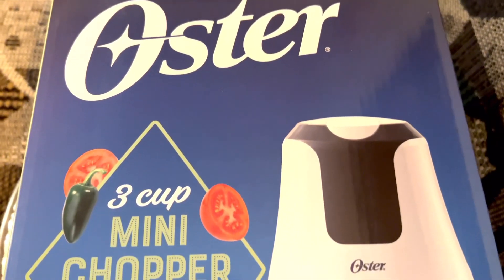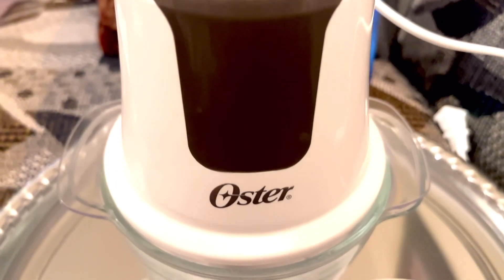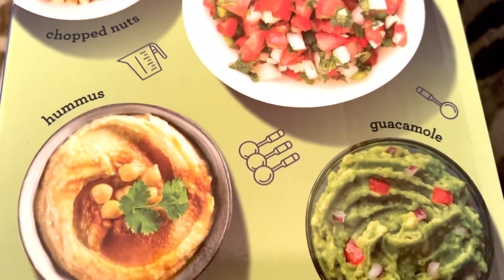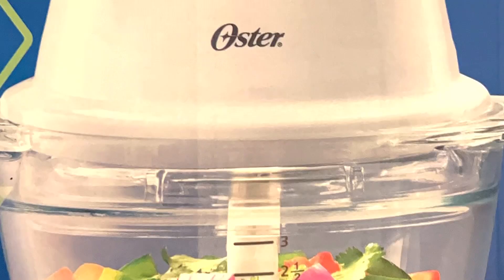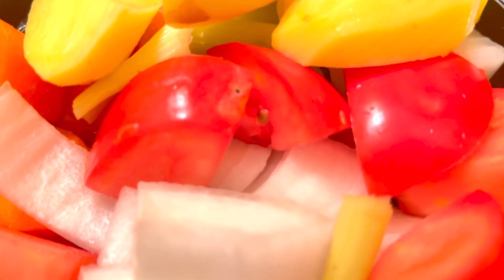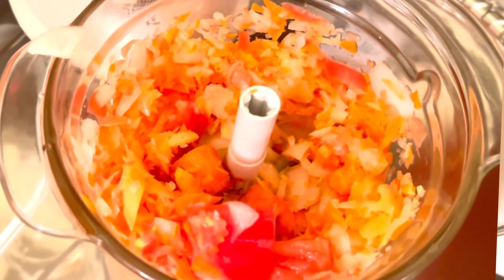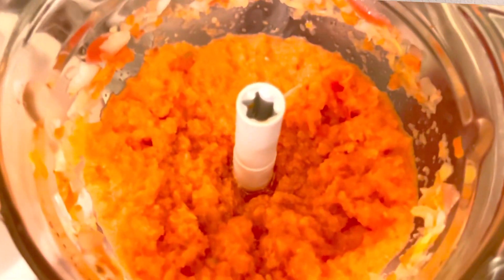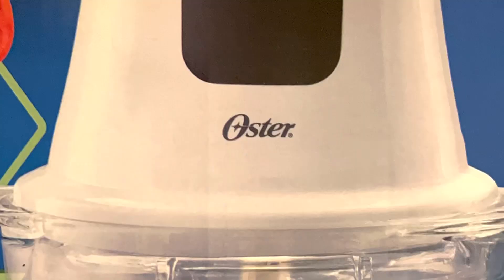SOBRANG SIMPLE AT MABILIS ANG PAG-CHOP-CHOP NG FRUITS AND VEGIES PAG ITO ANG GAMIT NIYO!